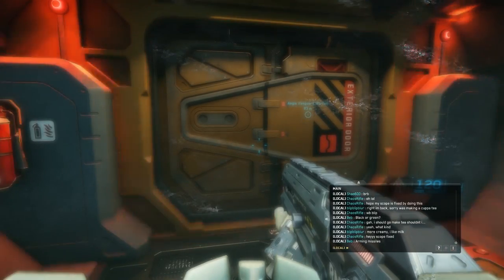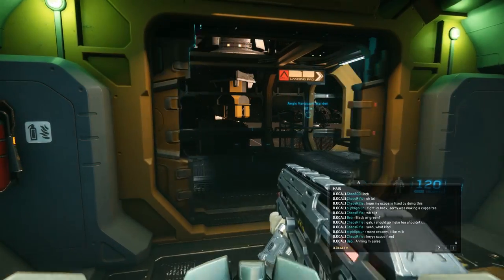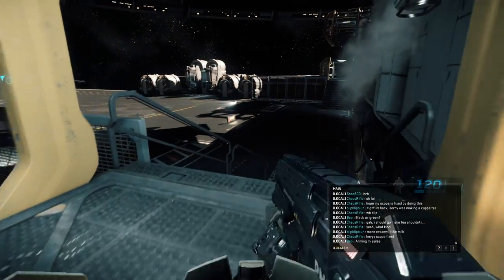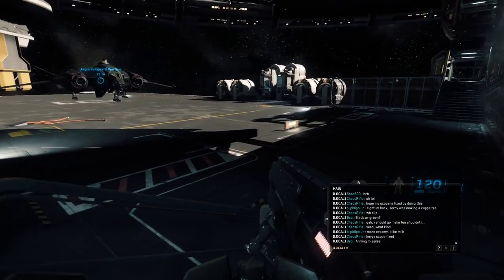Star Citizen: Gamescom 2016 Freeflight weekend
Don't forget to use a code for bonus credits.
► STAR-9MG6-L6NP
And use the code: GAMESCOM2016 in the box provided there.

Then just click on the download client button at the bottom of the page, Simple! Remember the free flight is only available until the 22nd. If you wish to continue playing the Star Citizen Alpha after that date you will need to pledge by buying a ship pack.

Hope you enjoy the game and I will catch you in the verse!

System Specs:
CPU: Skylake i7 6700k
RAM: 16gb 3600MHz DDR4
GPU: Galax GTX 980 HoF
HDD Boot: 120GB SSD
HDD Storage: Seagate Barracuda 3TB (7200RPM)
HoTaS: X-55 Rhino
Flight Pedals: Thrustmaster T.Flight
VR: Oculus Rift DK2